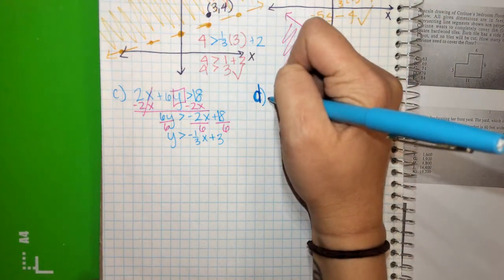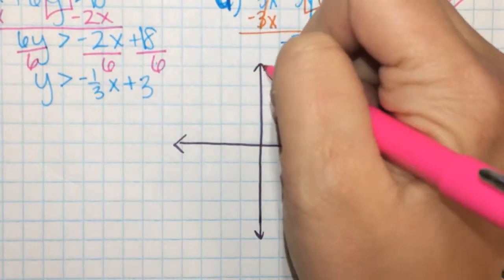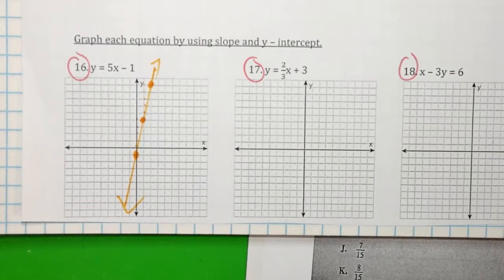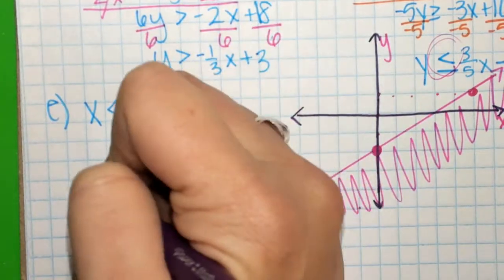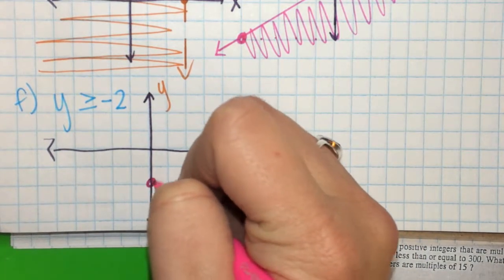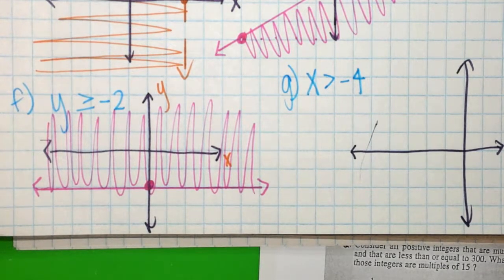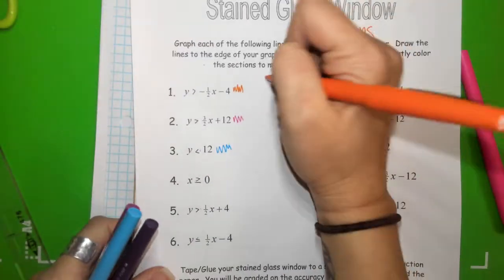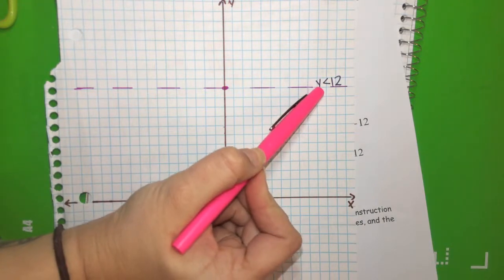1 5 18 6th